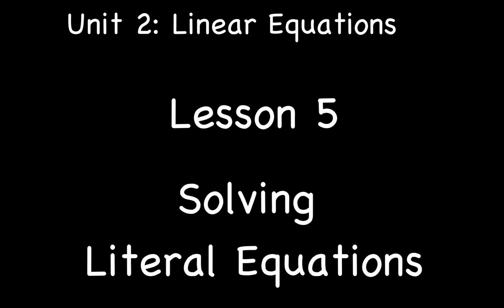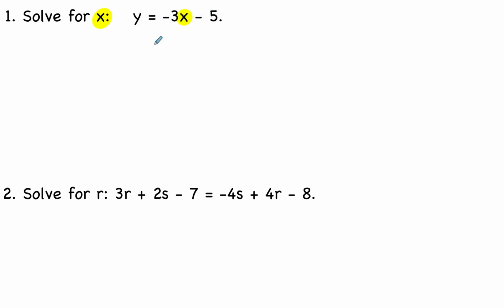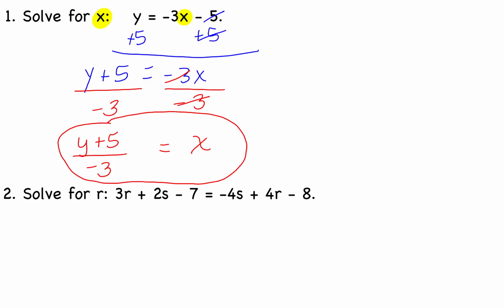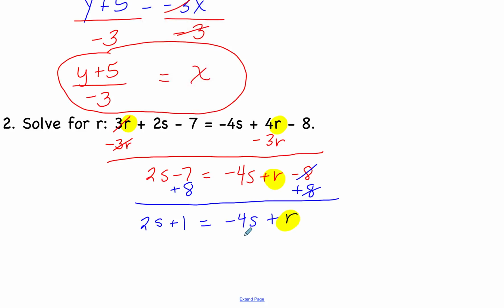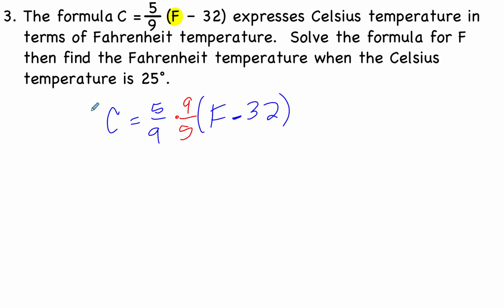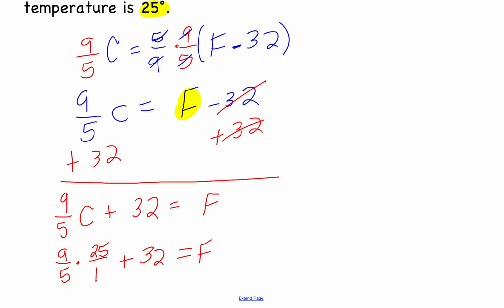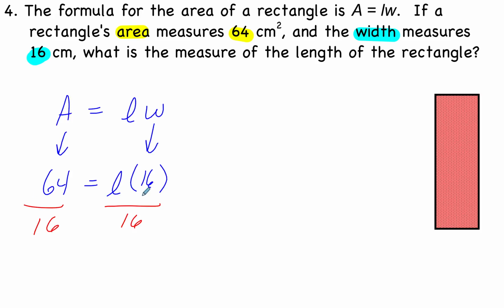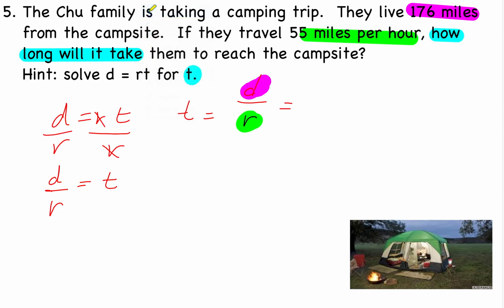Lesson 2-5: Solving Literal Equations